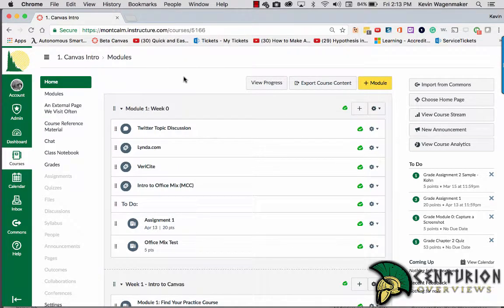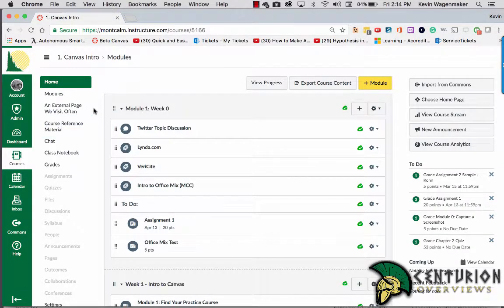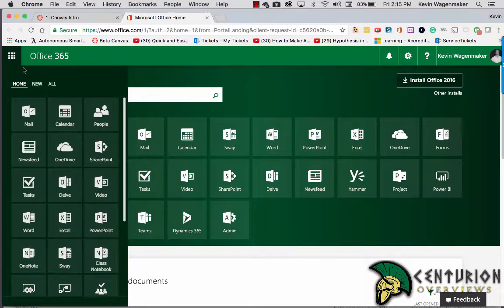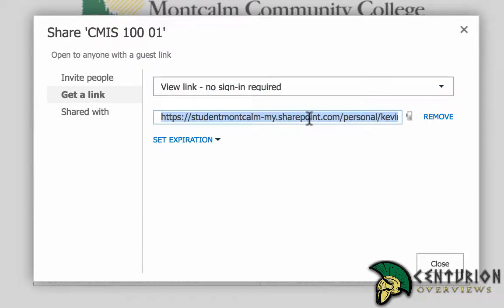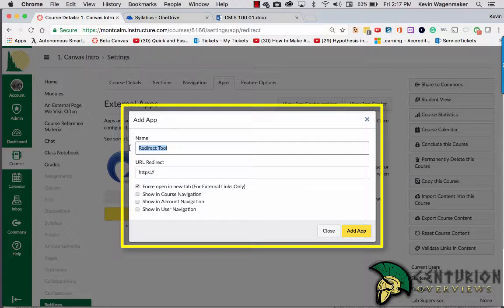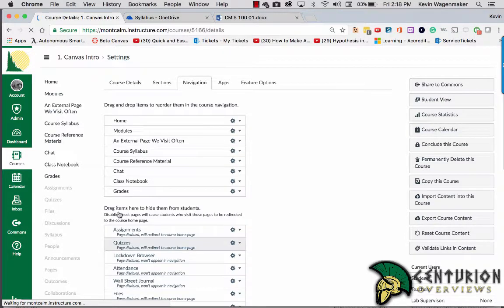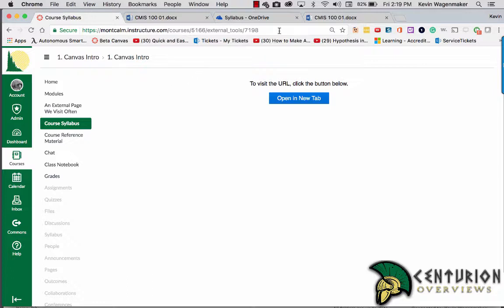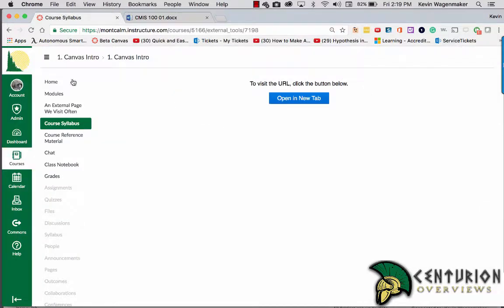Centurion Overviews RedirectTool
A quick overview on the use of the Redirect Tool in Canvas LMS